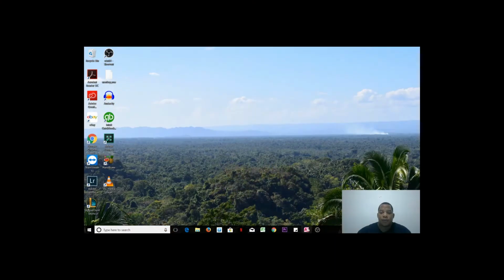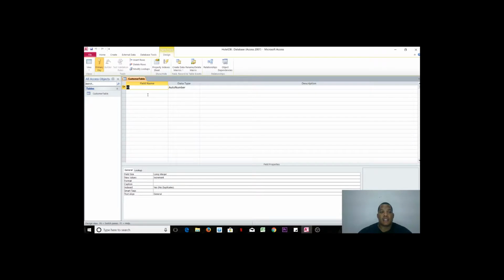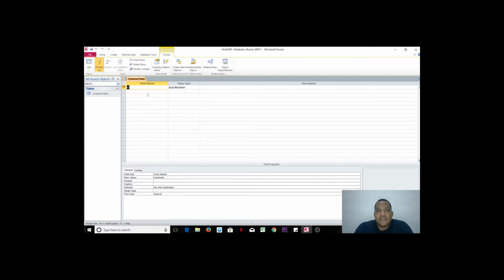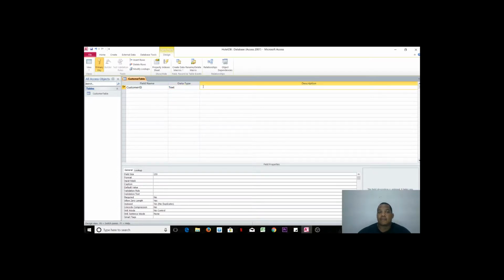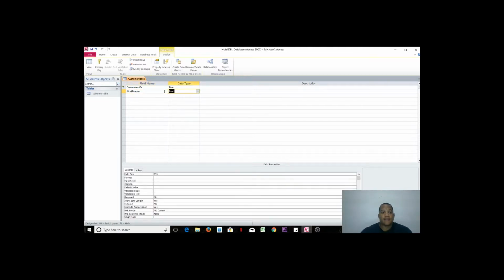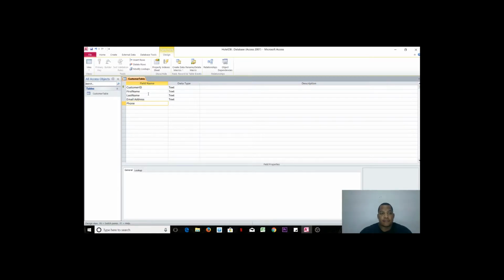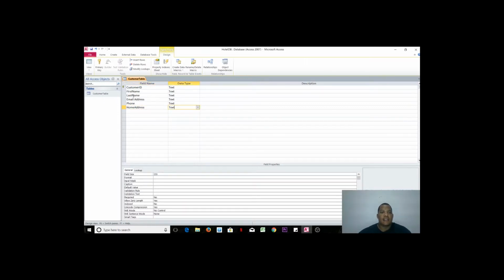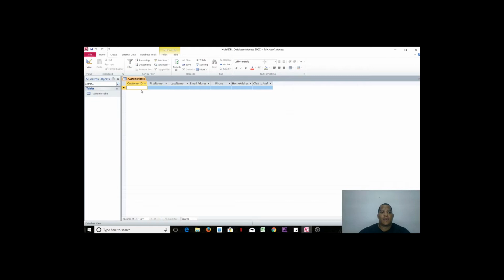Database TableCreation 1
Create database with Ms Access,  table creation basics